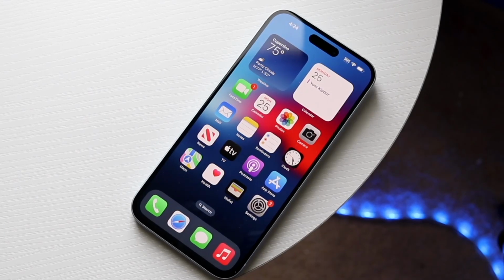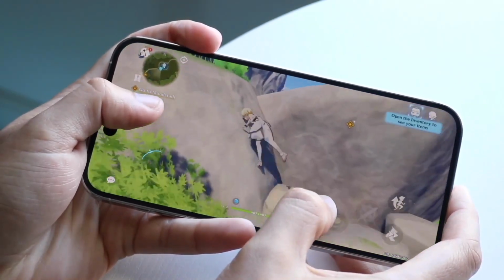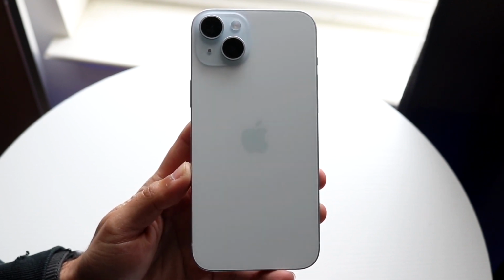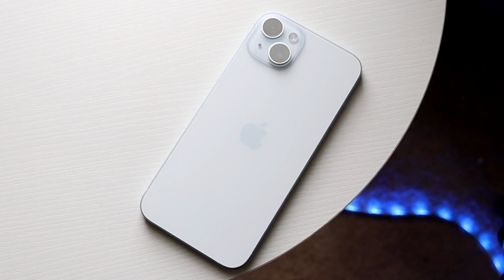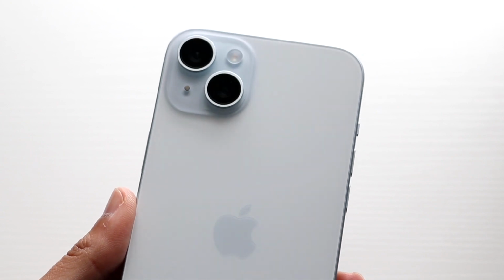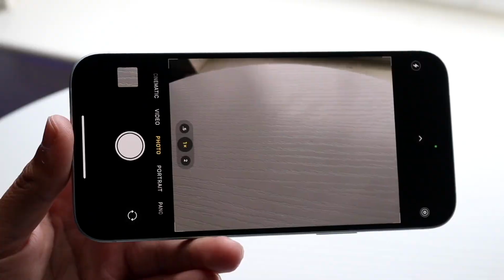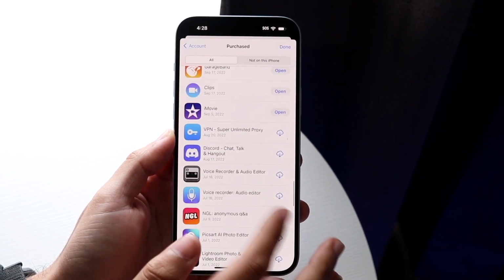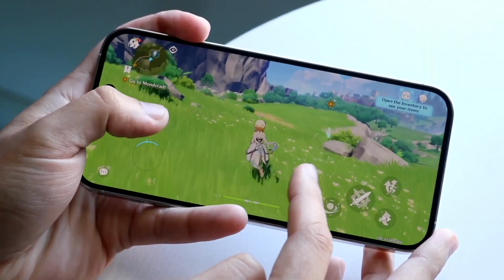iPhone 15 Plus Vs iPhone 14 Pro Max! (Comparison) (Review)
Let's take a look at the iPhone 15 Plus Vs iPhone 14 Pro Max! (Comparison) (Review)